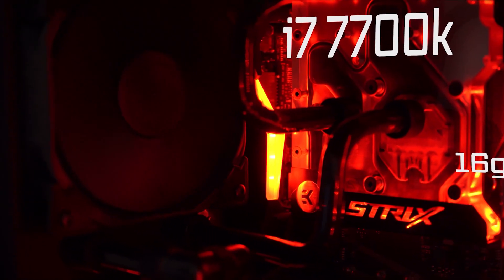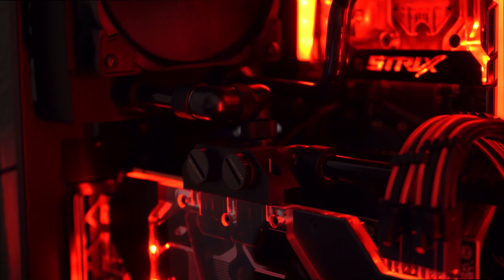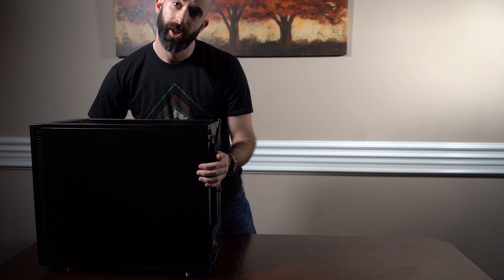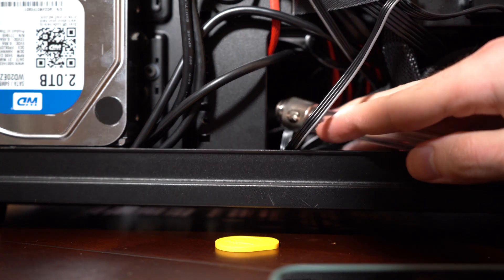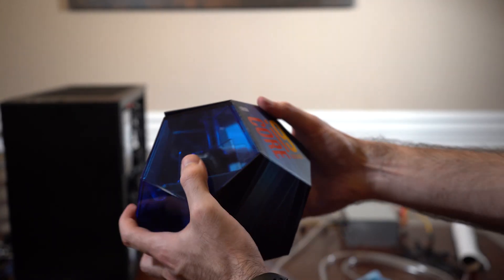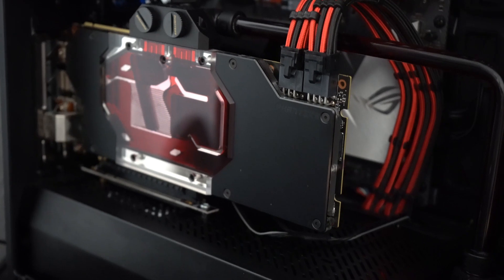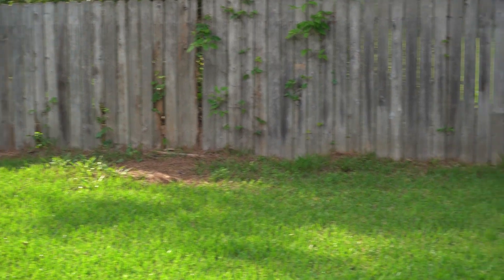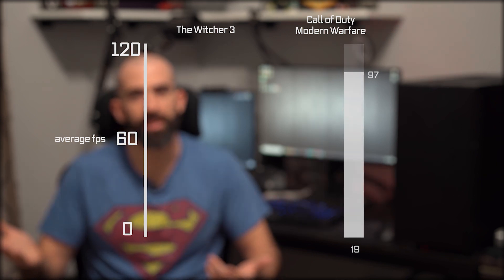Upgrading from my i7 7700k - Don't make my MISTAKE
Since I will be using my desktop more for editing now, I need something with a little more horsepower.

WARNING: Be very careful with hard line tubing :)